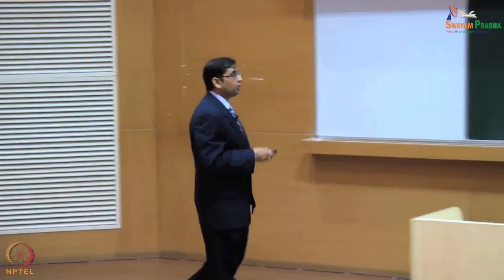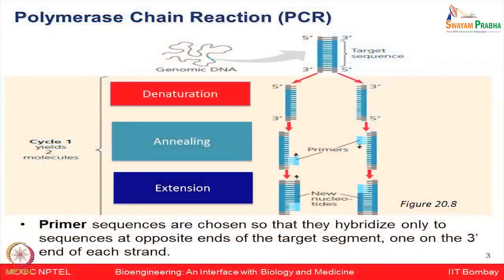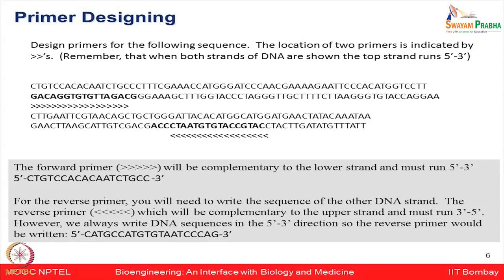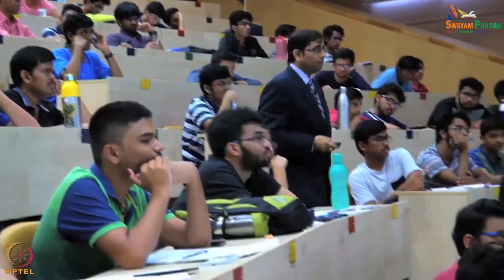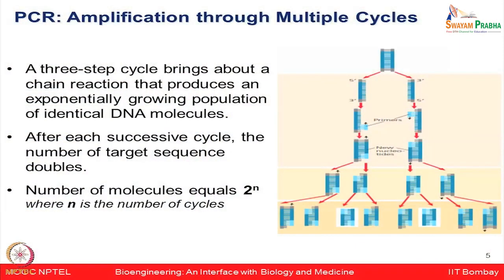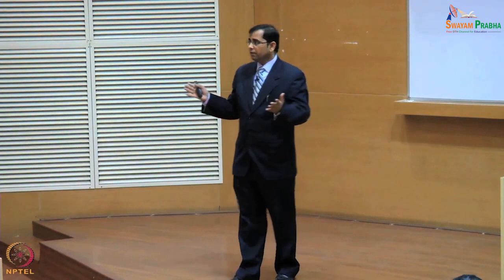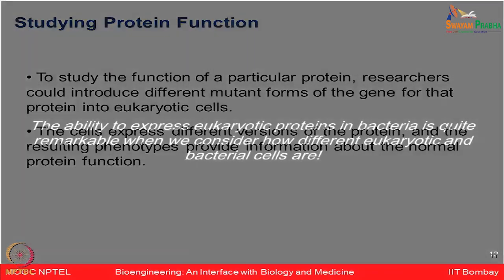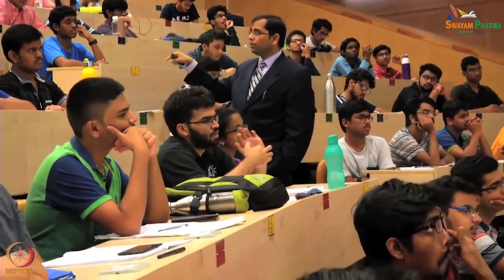Lecture 9 : DNA Tools & Biotechnology.